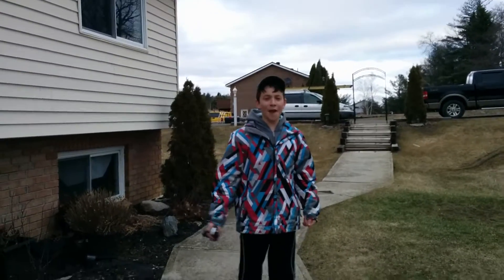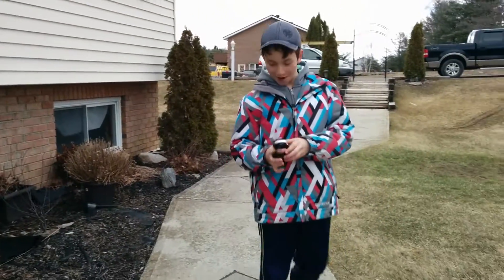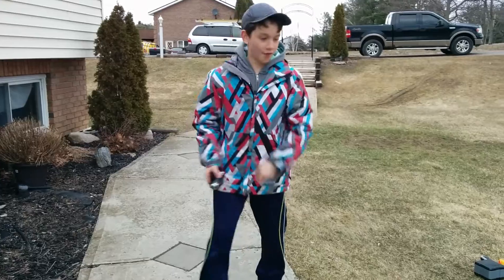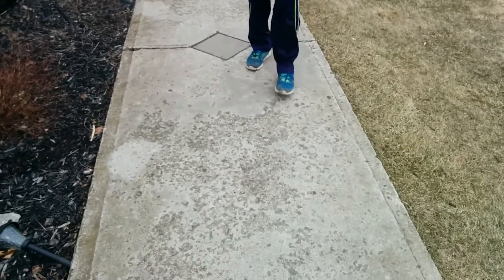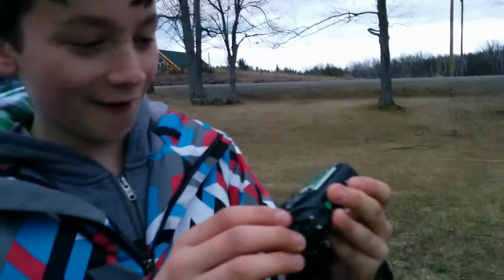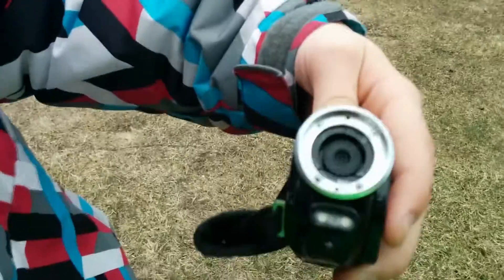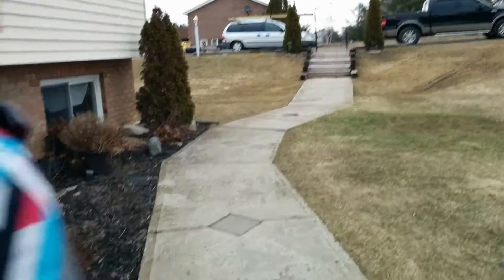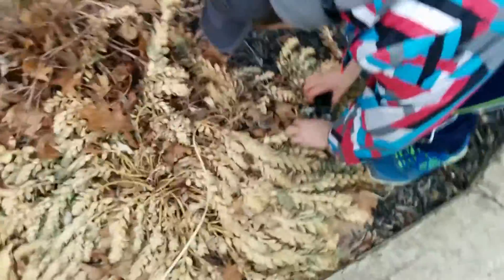OLD VIDEO CAMERA - DESTRUCTION!!! - PART 1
Click Show More to see entire description.

Please smack that like button. It helps me to grow our YouTube channel.

Devin Rabey (Channel Leader)

Jake Perry (DaHockeyBeast33) (Channel Co-Leader)

Carson Maillet (Channel Co-Leader)